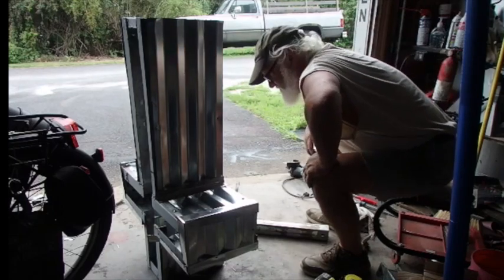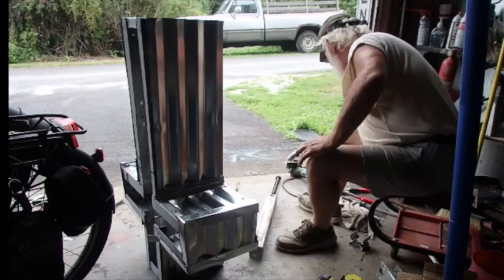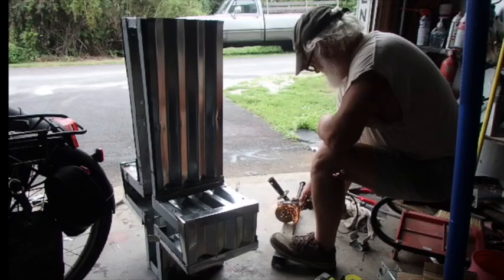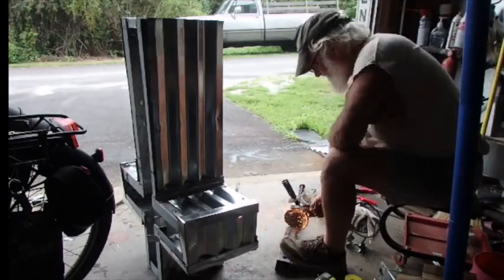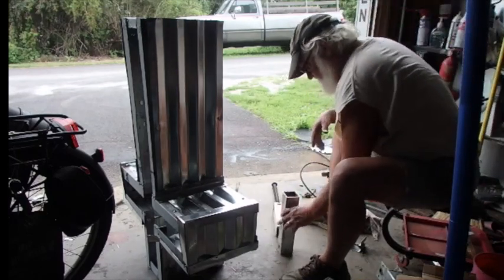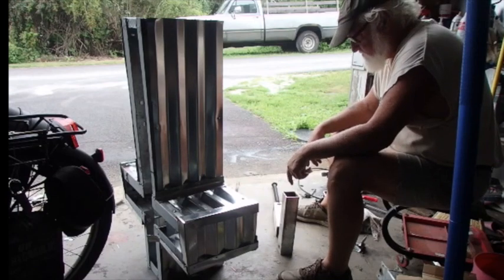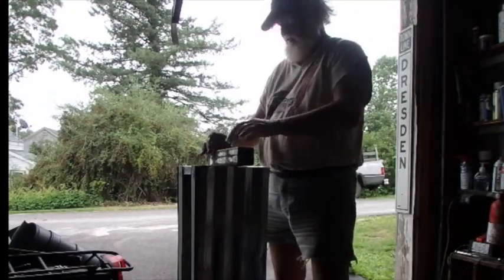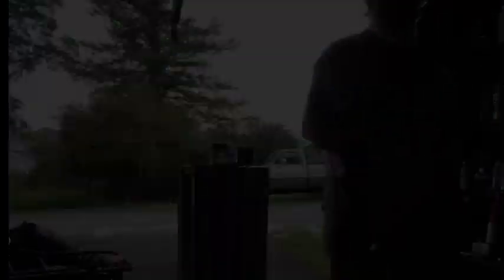Making a Church Steeple Cross 15